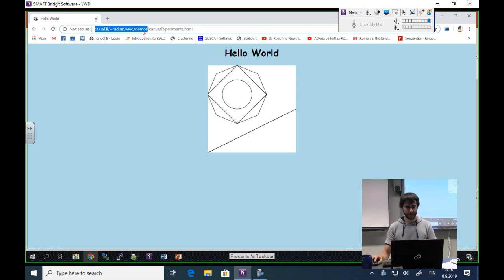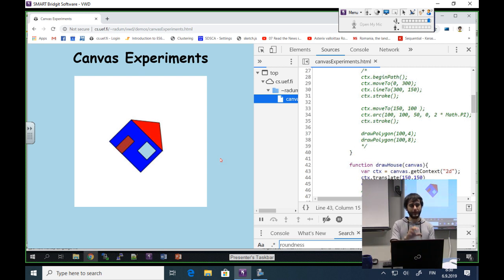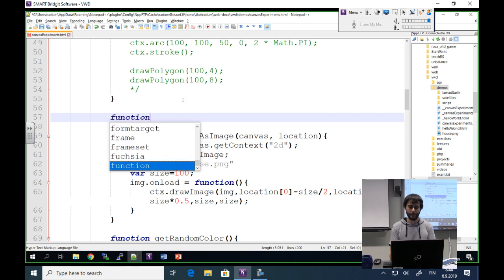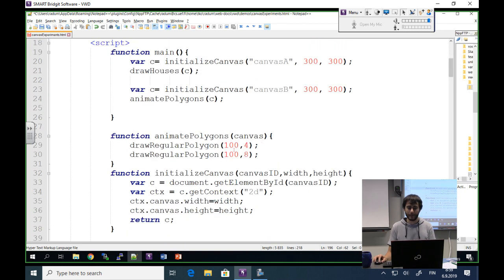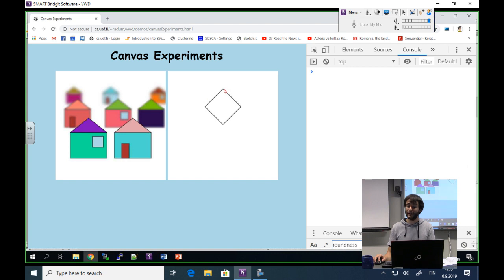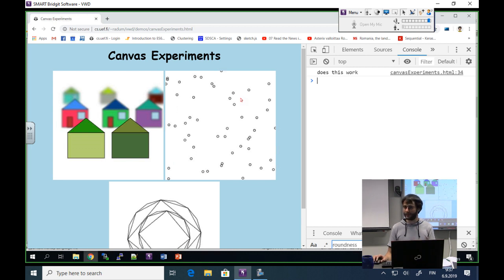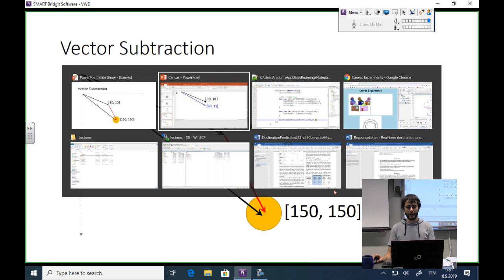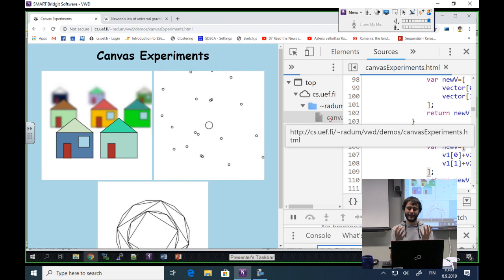Polygons, Physics and Procedural art using HTML Canvas and vanilla JavaScript (VWD - Lecture 2)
In this lecture we create three examples using the html canvas element. First we show how to draw programmatically using vanilla JavaScript and how to use random attributes to draw different looking instances of the same object. In the second html canvas example we use vanilla JavaScript to draw and animate regular polygons. The third example is a particle simulation where each item moves corresponding to a velocity vector. At the end of the lecture another object is introduced in the scene acting as a gravitational attractor.

Vector operations will be used more in the next lectures. If you have trouble understanding them, I recommend this nice video from 3blue1brown:

In the Visual Web Development (VWD) course we study HTML Canvas and use vanilla JavaScript to make: physics engines, object recognition apps, augmented reality, interactive animation and simple games. Some of the last projects will include apps inspired by the Marvel cinematic universe (Dr. Strange and Spiderman):

The VWD course was taught also a second time with a totally different objective: to build an augmented reality piano that you can play in front of the webcam. In that other course we again use HTML canvas and vanilla JavaScript to implement everything without any libraries. Check this another course here: